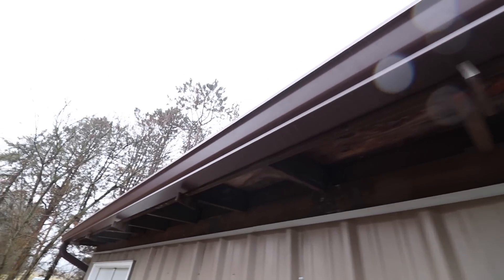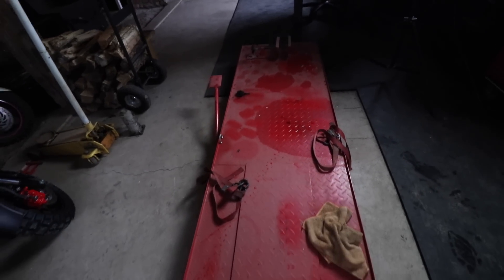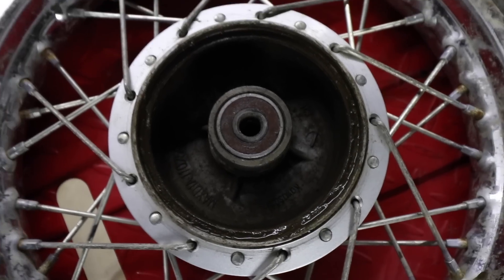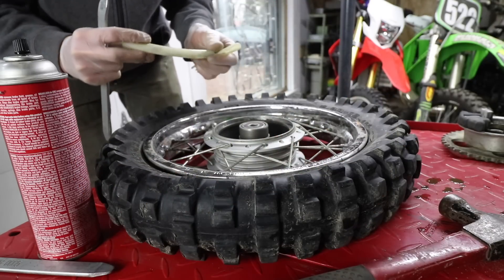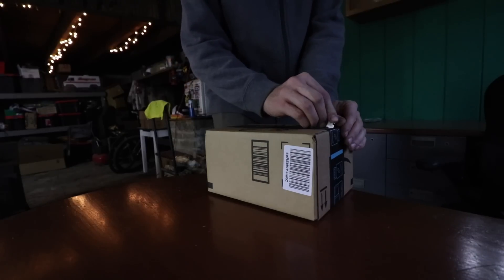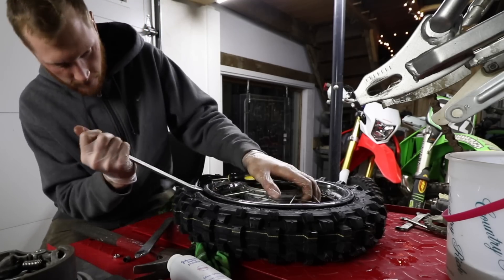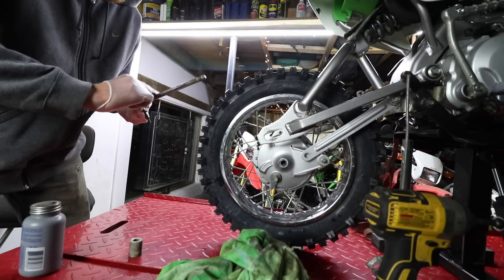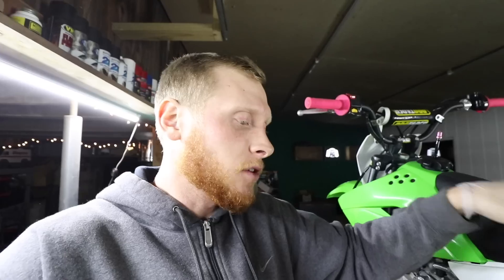How NOT To Spoon Dirt Bike Tires.. *Rage Warning*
This is one skill every motorcycle owner should have in my opinion. It is more of an art and I am not Picasso, I have changed probably 6 or so tires using this method and let me tell ya these small ones haven't gotten easier. It seems that the smaller the tire is, the stiffer it is, and after reflecting on this specific tire change on my 2012 KLX110L I would have definitely used a third or even fourth spoon.

Getting that last part of the bead to stretch over the rim is always the hardest and I am sure there are some YouTube experts out there who have the answers so please leave a comment down below!

Tire Spoons
Rim Protectors
KLX110 Tire Set
IRC Rear Tube
IRC Front Tube